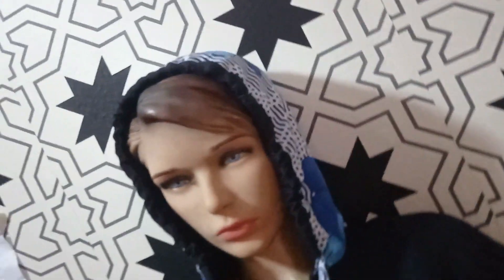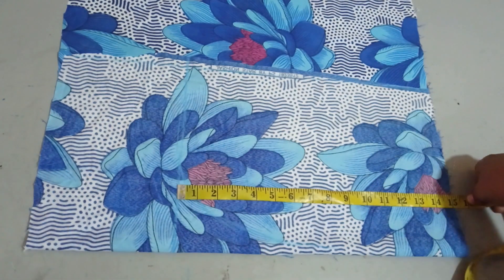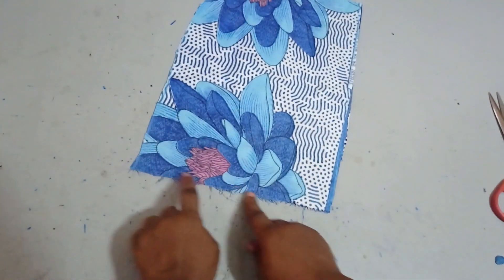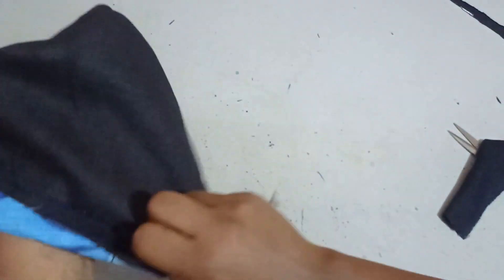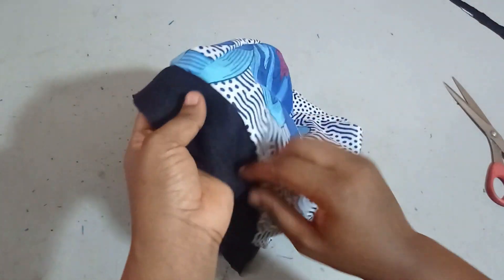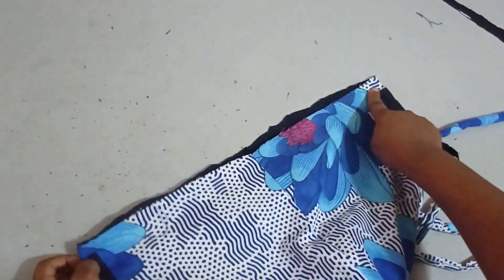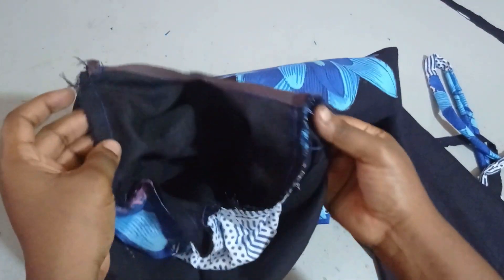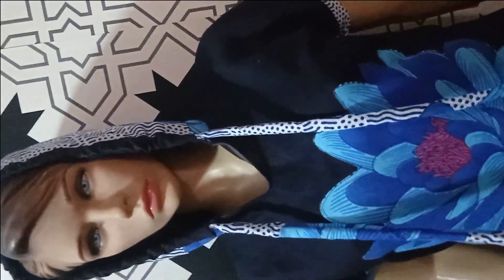LINED HOODIE TUTORIAL | KIMONO DRESS HOODIE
This is a detailed tutorial on how to make a fully lined hoodie for a kimono dress. In this hoodie tutorial, you will learn how to draft a hoodie pattern as well as stitching with a kimono dress. The outcome is a beautiful hoodie dress outfit.